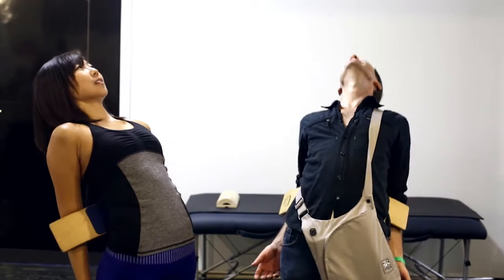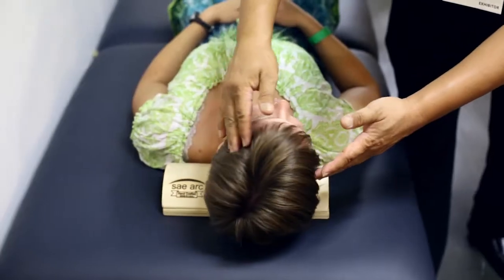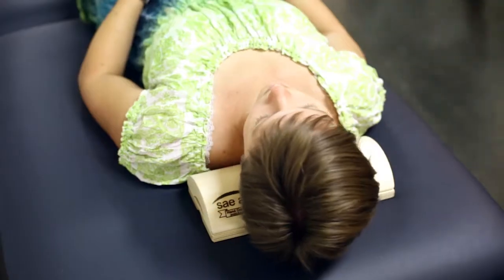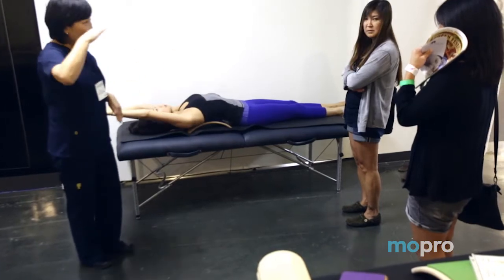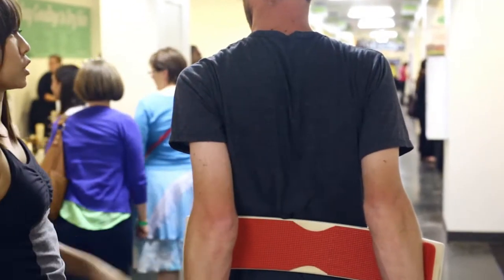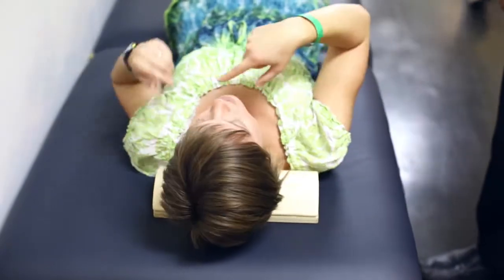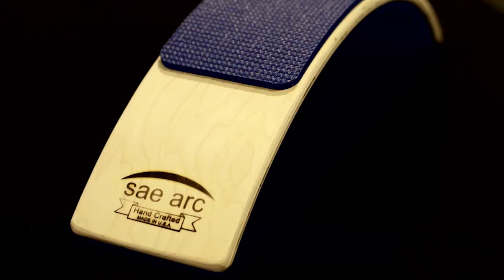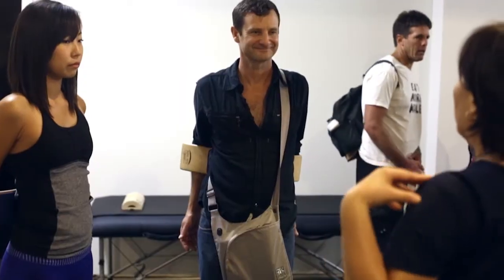Sae Arc at the Green Festival Expo. Lumbar Traction Device for Back Pain Relief Stretching Exercise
Sae Arc demonstrates and presents its products at the Green Festival Expo taken place in Los Angeles.